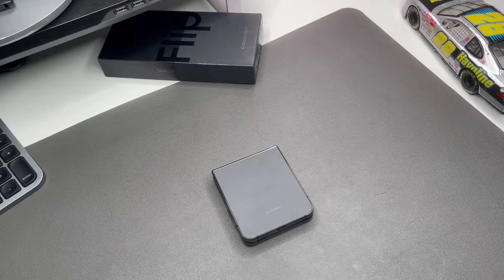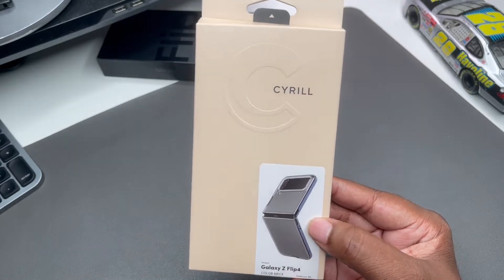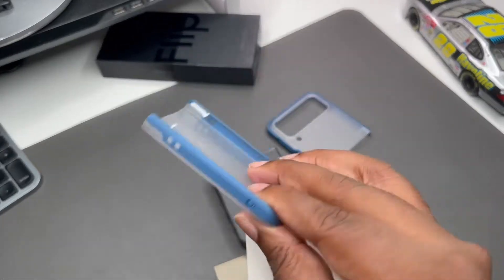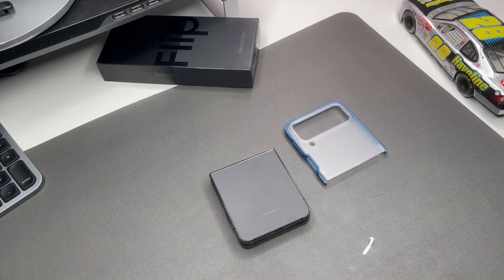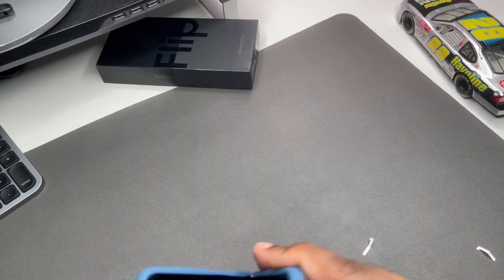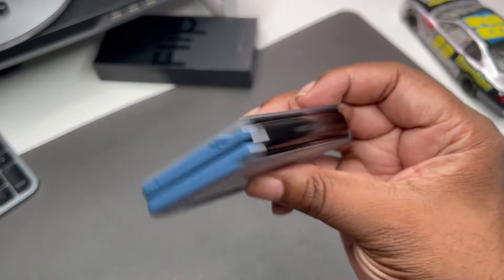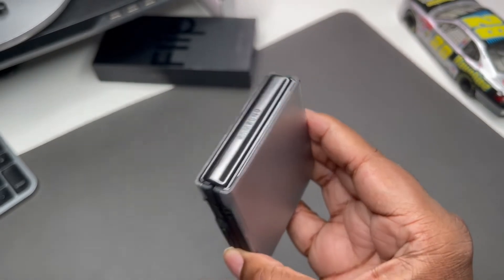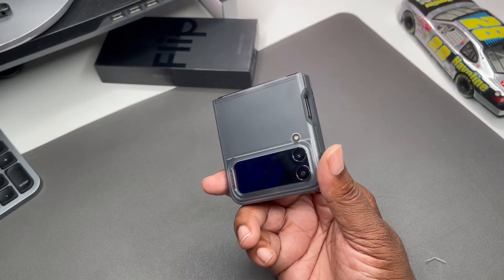Samsung Galaxy Z Flip 4 Best Looking Case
Cyrill Color Brick for the Samsung Galaxy Z Flip 4.